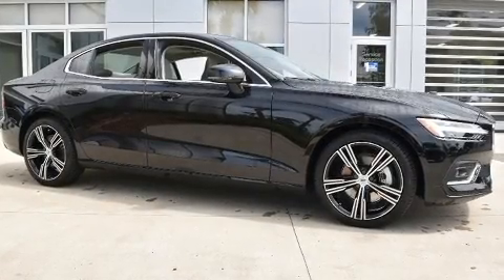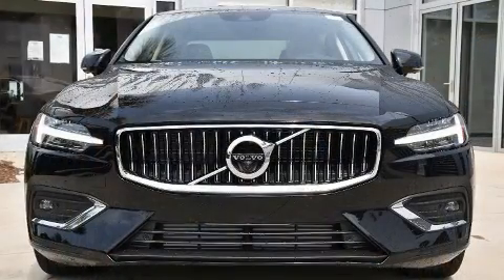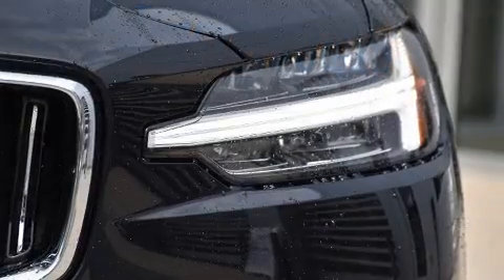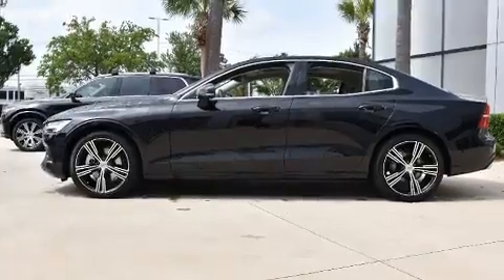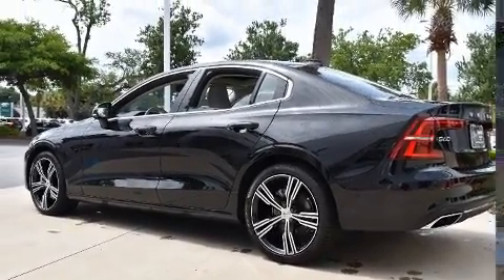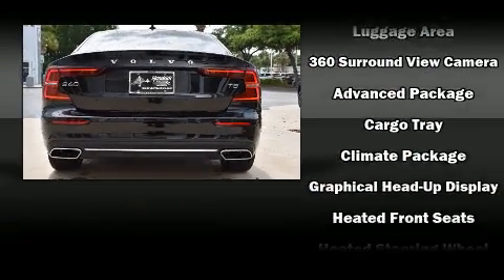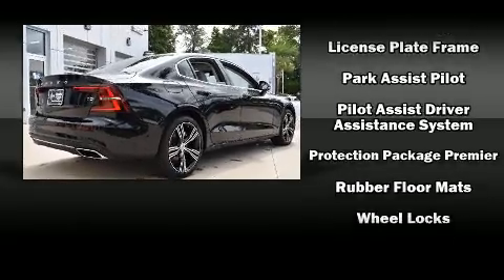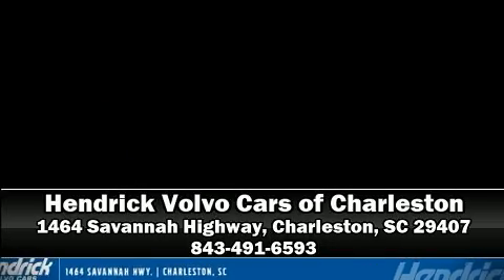2021 Volvo S60 T5 Inscription in Charleston, SC 29407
Climb inside the 2021 Volvo S60. This 4 door, 5 passenger sedan is waiting for you to take home! Smooth gearshifts are achieved thanks to the 2 liter 4 cylinder engine, providing a spirited, yet composed ride and drive. Turbocharger technology provides forced air induction, enhancing performance while preserving fuel economy. Volvo prioritized handling and performance with features such as: leather upholstery, power trunk closing assist, a power seat, power moon roof, turn signal indicator mirrors, power windows, and more. The unique heads-up display projects vehicle information onto the windshield, including speed, gear selection and engine speed. Drivers benefit by not having to take their eyes off the road. Volvo also prioritized safety and security by including: head curtain airbags, front side impact airbags, traction control, brake assist, anti-whiplash front head restraints, a security system, an emergency communication system, and 4 wheel disc brakes with ABS. With electronic stability control supplementing mechanical systems, you'll maintain precise command of the roadway. We have a skilled and knowledgeable sales staff with many years of experience satisfying our customers needs. We'd be happy to answer any questions that you may have. Stop by our dealership or give us a call for more information.